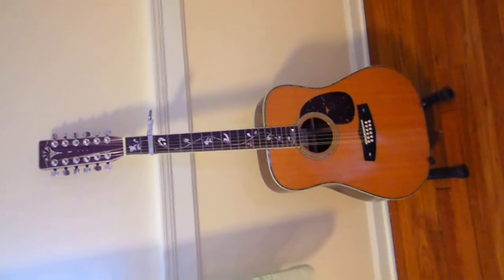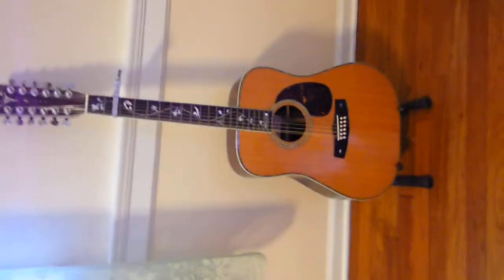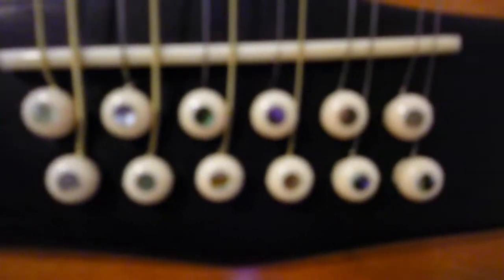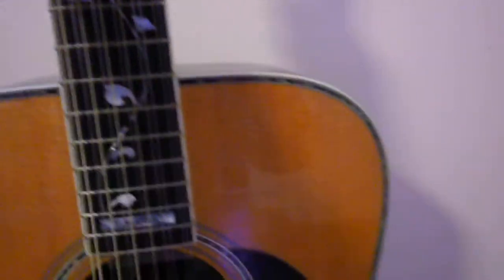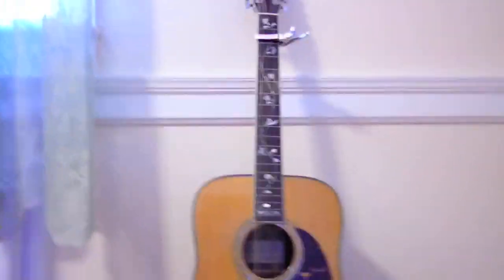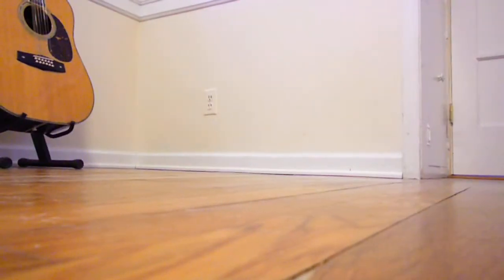T. Haruo T80-12. 12 string acoustic guitar - Wreck of the Edmund Fitzgerald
vintage T. Haruo T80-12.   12 string acoustic guitar

"Wreck of the Edmund Fitzgerald" is by gordon lightfoot.